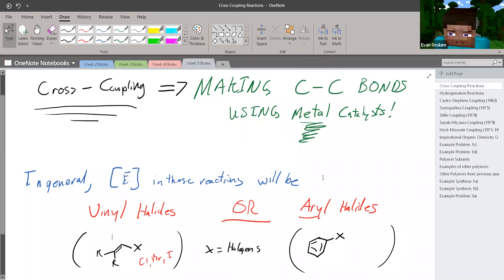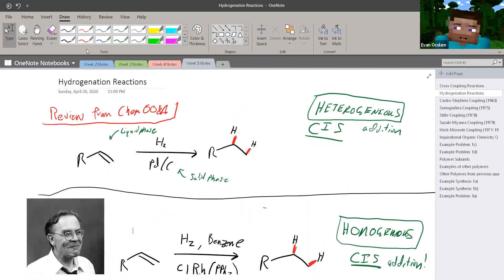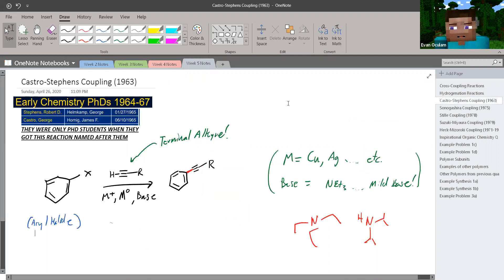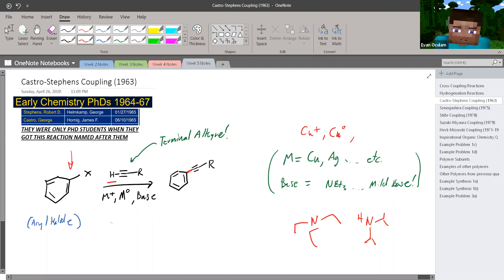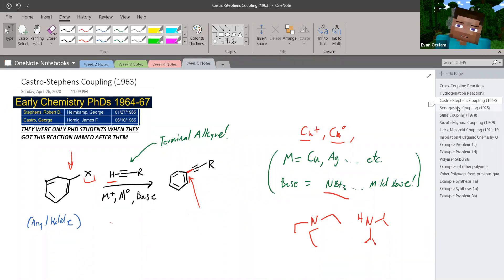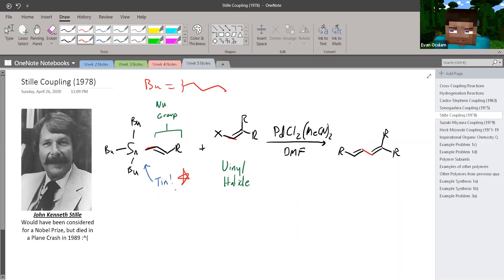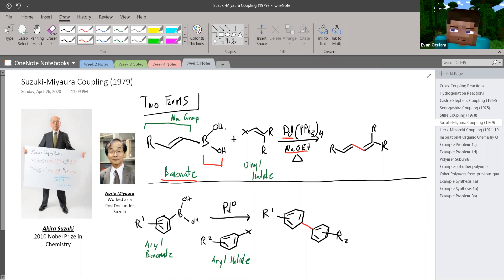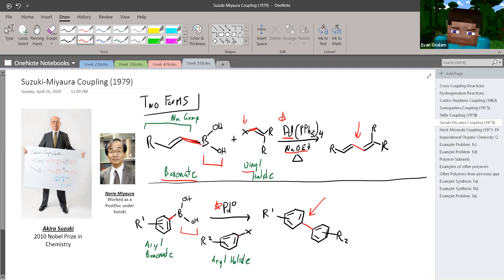Chem008C Week 5 Mon - Metal Catalyzed Reactions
This video is from Dr. Pirrung's Chem008C class, made by Evan Michael Oculam.
If you are reading this, please sign in on this form here!

SIL Session times are as follows:
Evan Michael Oculam: M (1-2), W (11-12)